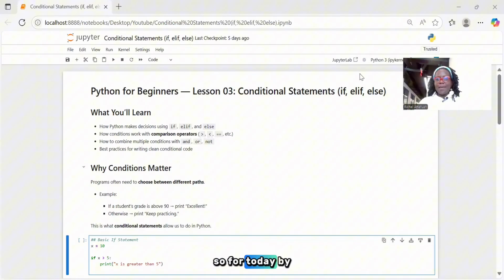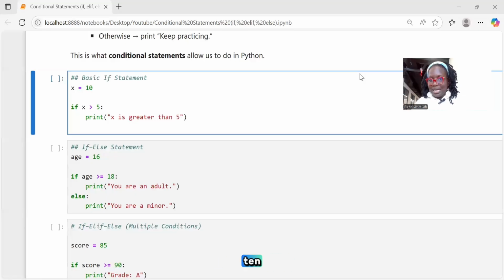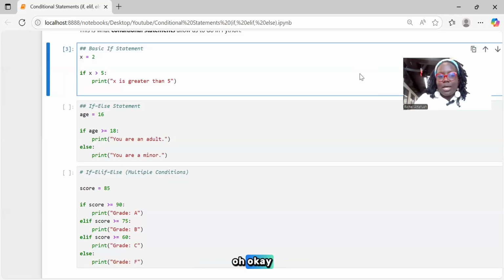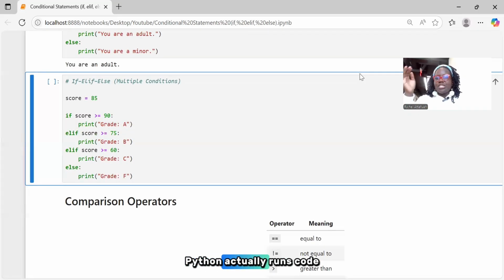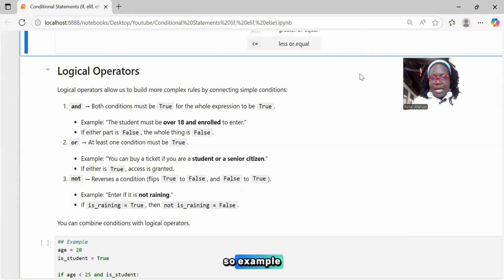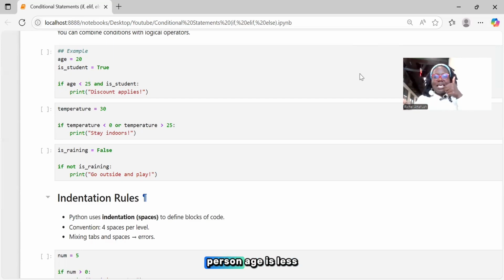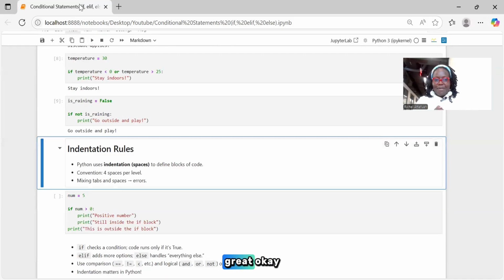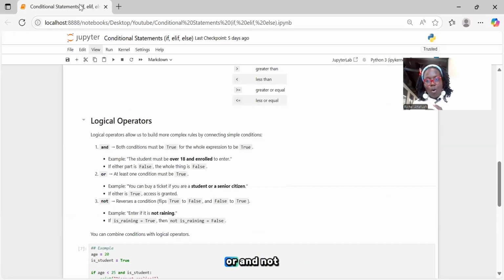Master Python If Else Statements | Conditionals Explained (if/elif/else + Logical Operators)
Master Python If Else Statements | Conditionals Explained (if/elif/else + Logical Operators) | Richel Attafuah

In this Python tutorial, you will learn how if, elif, and else statements work in Python with simple and clear explanations.

Conditionals are one of the most important concepts in Python programming. They help your program make decisions based on different conditions. In this video, we explain how to use if statements, elif conditions, and else blocks with real examples so you can understand easily.

You will also learn logical operators like AND, OR, and NOT, which are used to combine multiple conditions in Python. These concepts are very important for building real-world applications and solving programming problems.

This tutorial is perfect for beginners who want to master Python conditionals step by step. By the end of this video, you will be confident in using decision-making logic in your Python programs.

⏱️ Video Chapters

00:00 Introduction
00:30 What is an If Statement
01:20 Basic If Example
02:10 If Else Explanation
03:00 If Elif Else Ladder
04:10 Logical Operators (AND, OR, NOT)
05:30 Real Examples
06:30 Common Mistakes
07:10 Summary

* Writing `if`, `elif`, and `else` statements in Python
* Using logical operators (`and`, `or`, `not`)
* Building decision-making programs step by step
* Common mistakes beginners make with conditionals

Each concept is explained clearly with beginner-friendly examples so you can follow along and practice.

Medium blog post: [Mastering If/Else Statements in Python (with Beginner-Friendly Examples)]

Which example helped you the most?

Kindly answer in the comments.